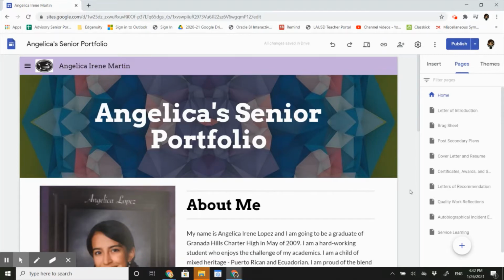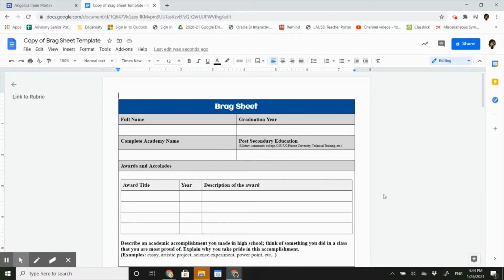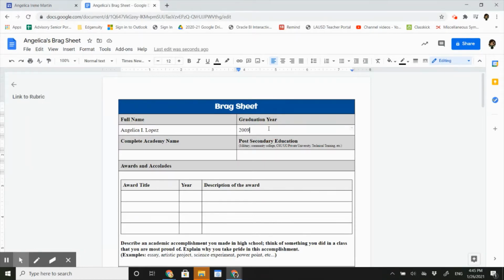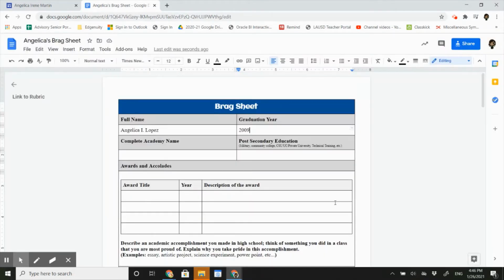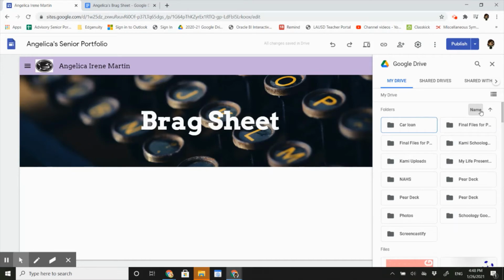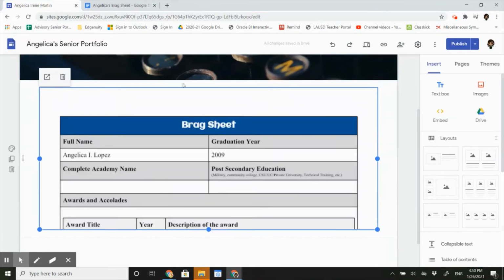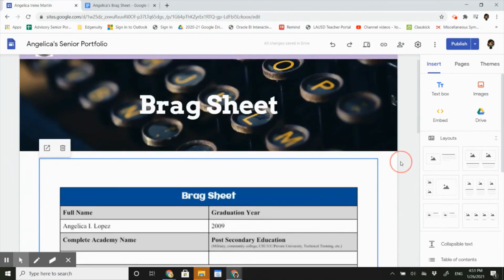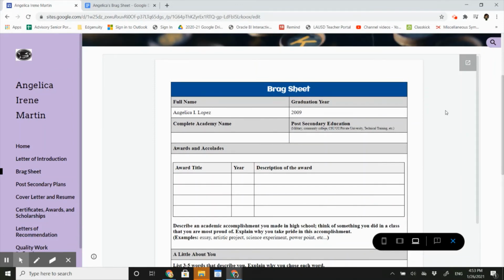Senior Portfolio Uploading the Brag Sheet